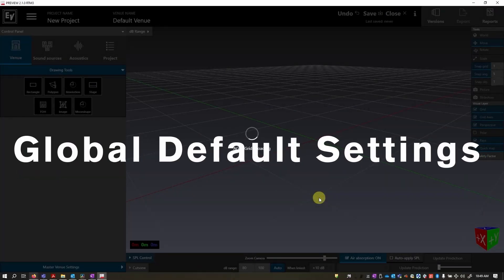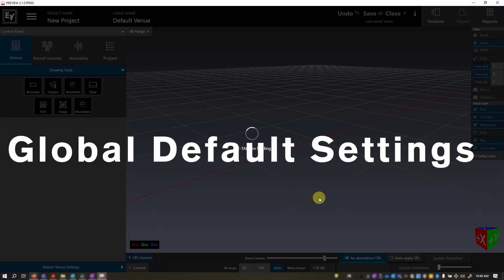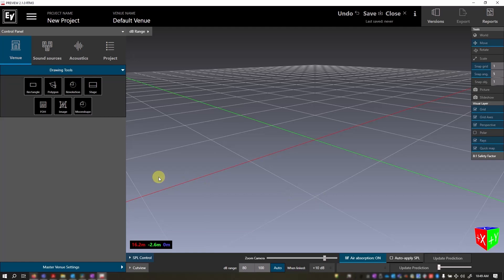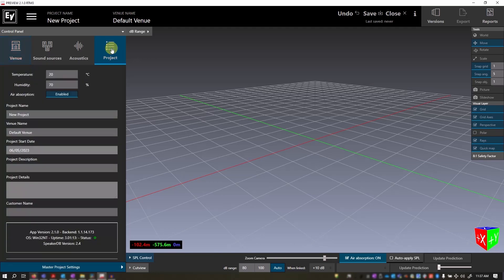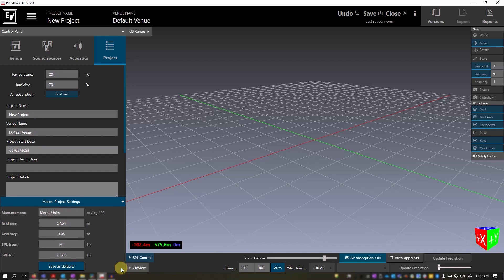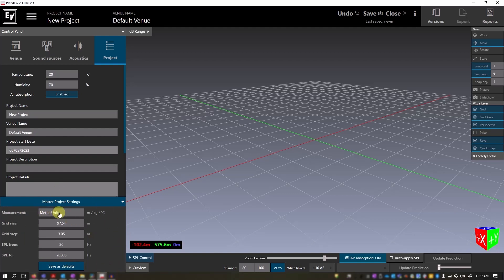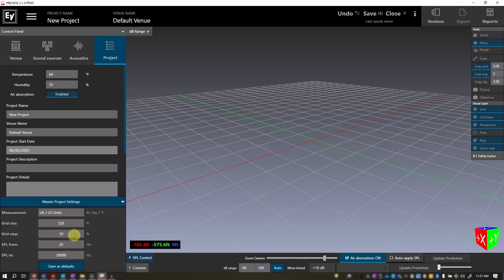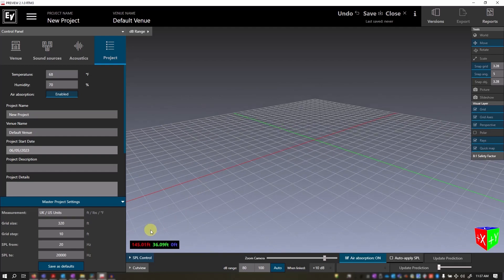Electro-Voice PREVIEW – How to Set Up Master Default Settings in PREVIEW [Software Tutorial]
Setting up PREVIEW for the first time? This video shows you how to configure your Master Default Settings to save time and ensure consistency across all your projects.

In this comprehensive guide, Rebecca demonstrates how to access and adjust the global default settings in Electro-Voice PREVIEW. Learn how to:

  -  Change measurement units from metric to US/imperial
  -  Define your grid size for the entire workspace
  -  Adjust grid steps for individual dimensions
  -  Set SPL fields to define the default frequency range for simulations

By saving these defaults, you can ensure all your future projects are configured exactly the way you want them. This is an essential first step for any new PREVIEW user.

0:00 - Introduction
0:15 - Accessing Master Project Settings
0:30 - Adjusting Measurement Units
0:38 - Setting Grid Size & Step
0:45 - Defining SPL Fields
0:57 - Saving Your Defaults